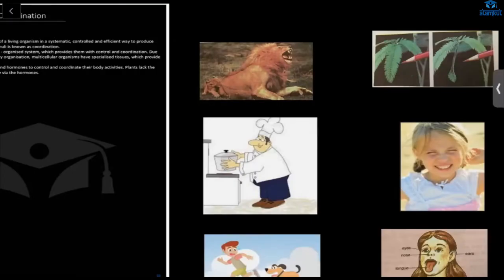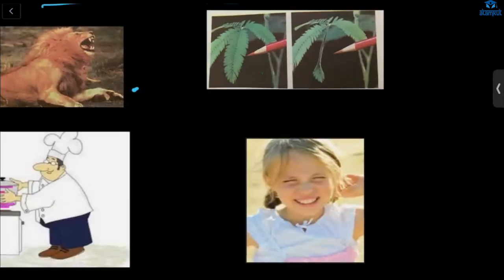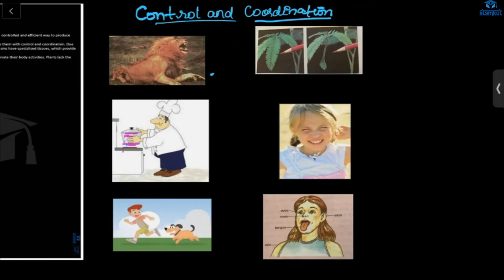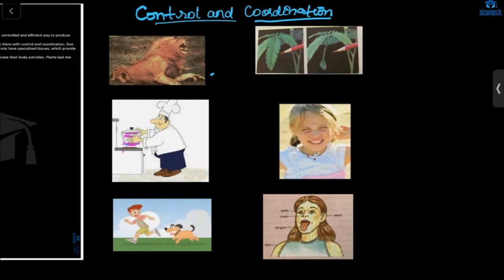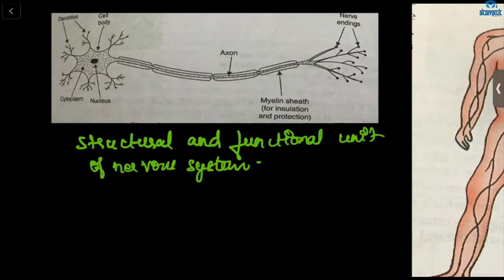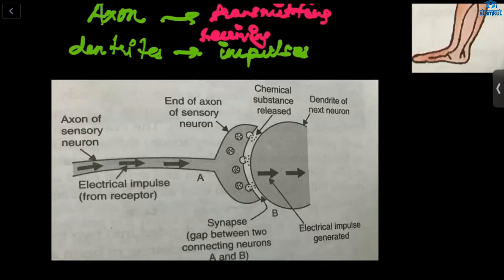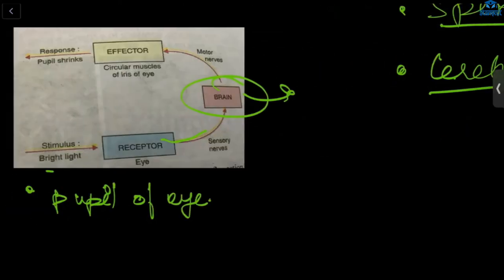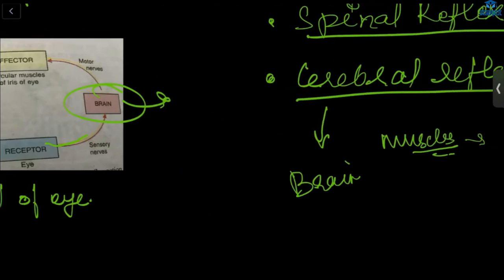10CnC10B07 L01 Control And Coordination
BIOLOGY
10CnC10B07 L01 Control And Coordination